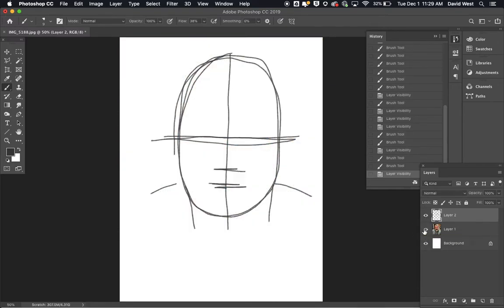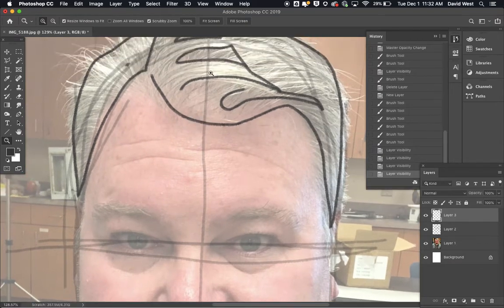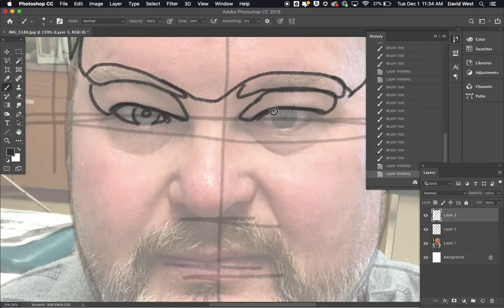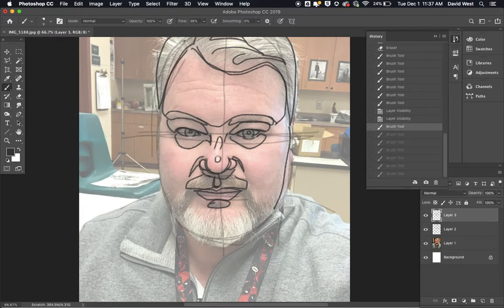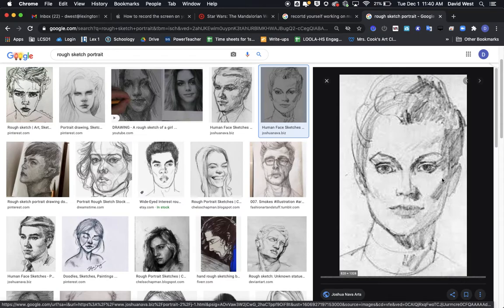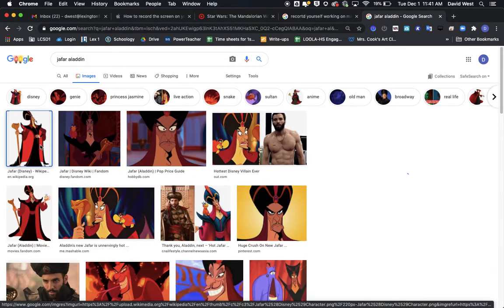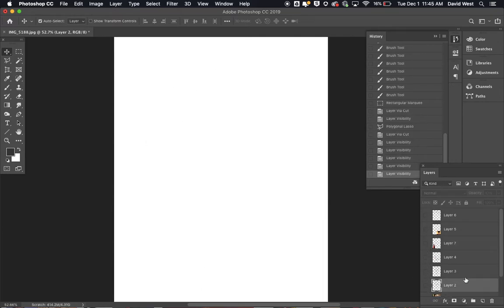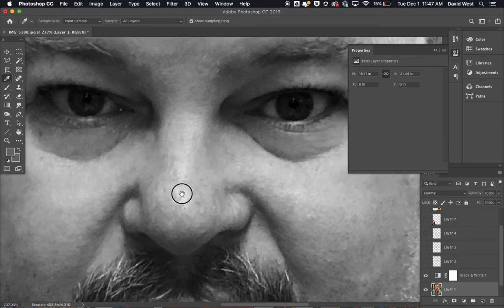Portrait sketching thought process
Paying attention to negative shapes is what can help make your portrait look more convincing.